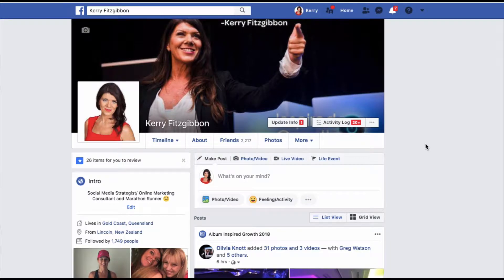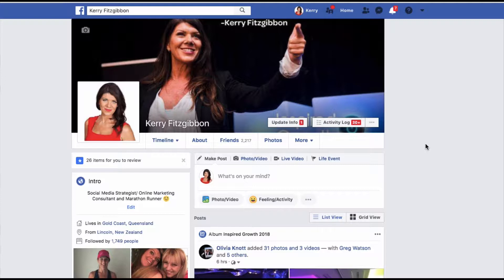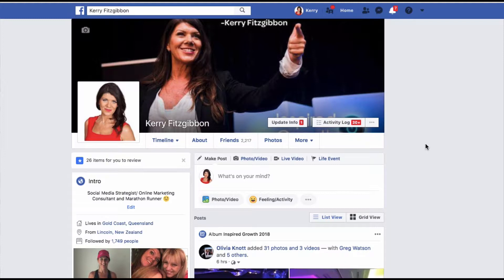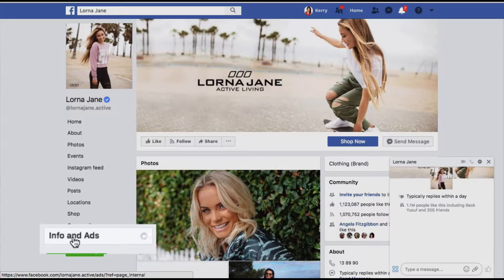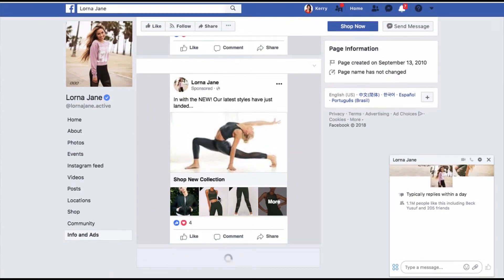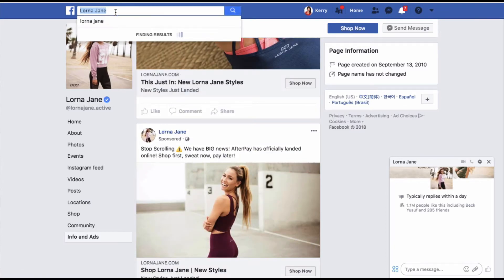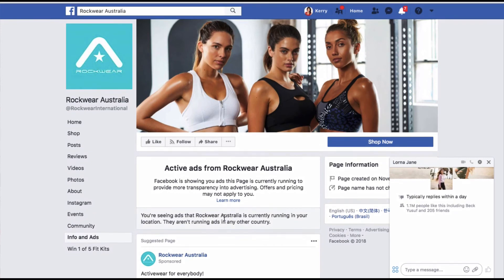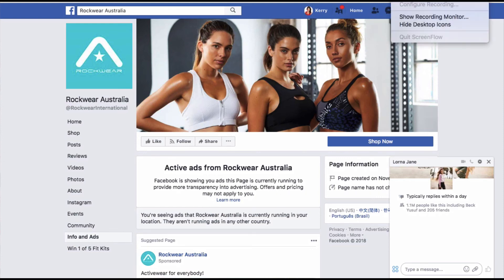Spying on other Facebook Ads - Competitor Analysis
Here is a Super exciting "Sneaky" way to spy on your competitors ads! and come up with new ad ideas and creatives from the BIG BRANDS in your industry!